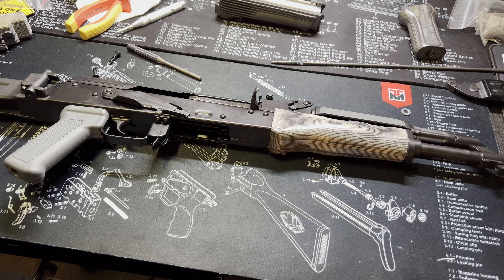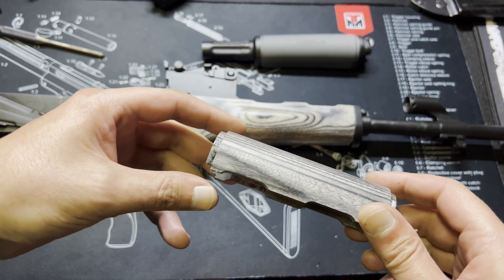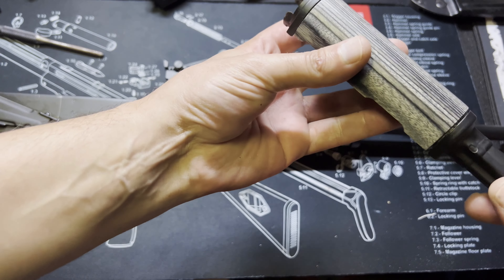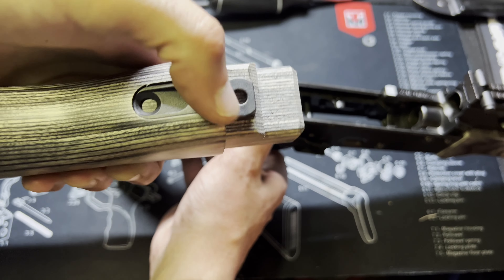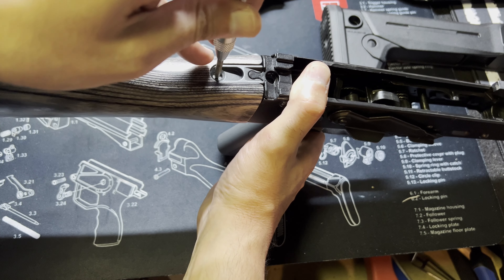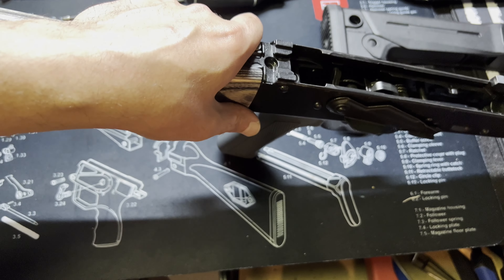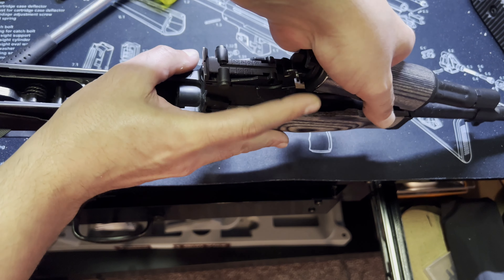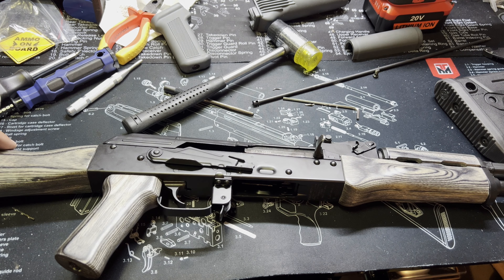Transform Your Ak47's Look - Easy Furniture Changes!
AK47
GF3

Today we're working on the Palmetto State Armory GF3 AK47 aka PSAK47, and were changing the furniture on it to give an updated look. These instructions are generic and will apply to most AK47 and some variants. I'm not a huge fan of poly furniture on a AK and felt this was better suited. There are many sites that you can pick up these furniture kits from, depending on how you want your rifle to look. Want it more modern? Want it more classic? Want something different? the choices are endless, very similar to the AR15 platform. I picked my kit up from Atlantic Firearms online, a quick google search and you can see what they have available. Bear in mind that some custom fitting may be required, this is normal for the most part. I hope you find this instructional/education video helpful.

Drop those thoughts and comments below!!

Be safe, stay vigilant!!

I’m also on gunstreamer.com and Rumble

00:00 Introduction
00:31 Where's the kit from..
01:20 Gas tube installation
03:11 Front foregrip
04:27 Stock swap
08:27 Grip change